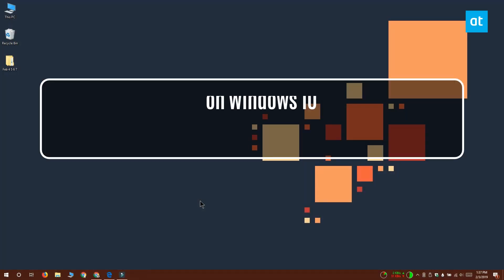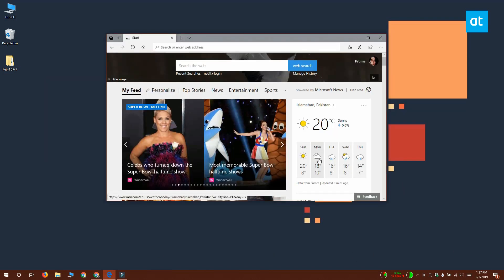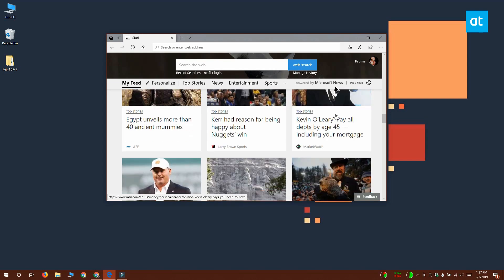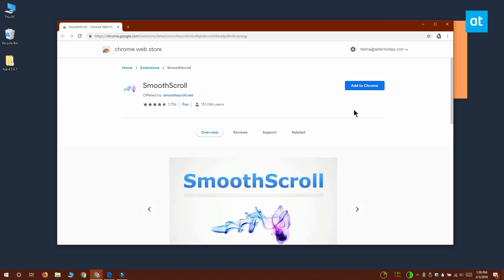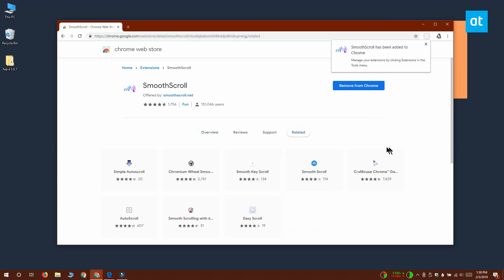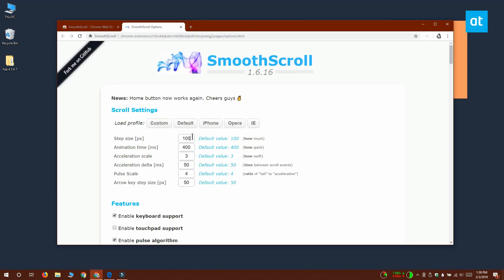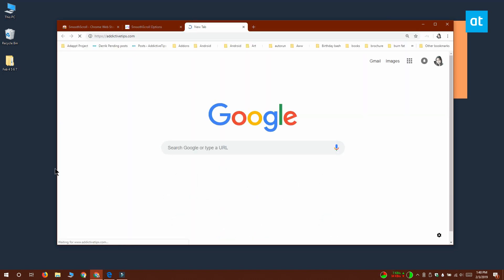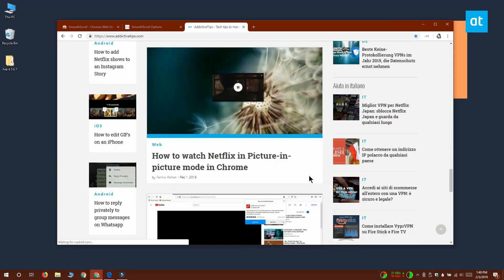How to get Edge like smooth scrolling in Chrome on Windows 10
We don’t really say nice things about Edge often. The browser has little wiggle room in that area but it has a nice smooth scroll that, if you were to use the browser, you’d enjoy. Smooth scrolling isn’t reason enough to switch to Edge however, you can get Edge like smooth scrolling in Chrome with an extension called SmoothScroll.